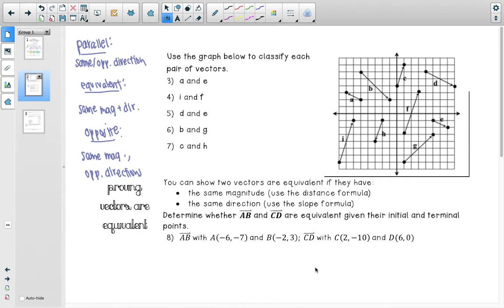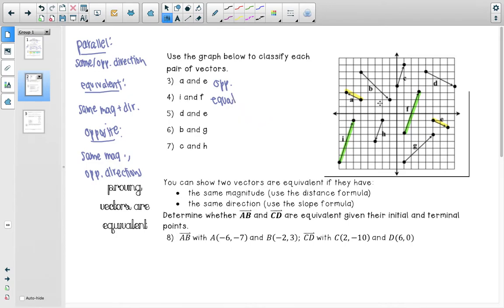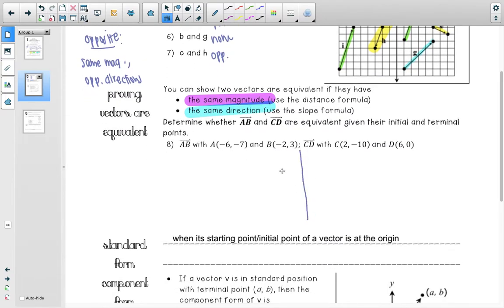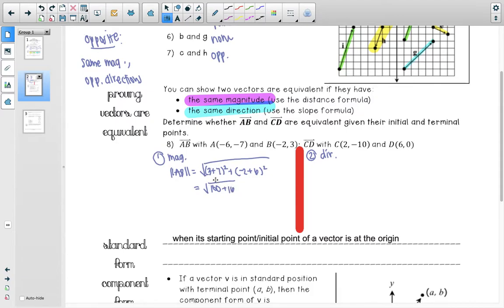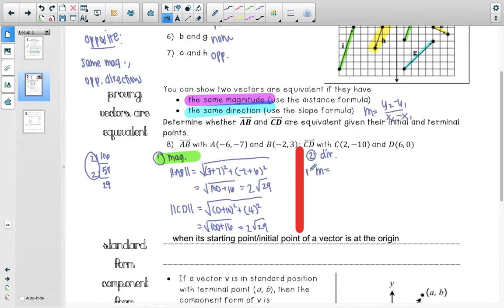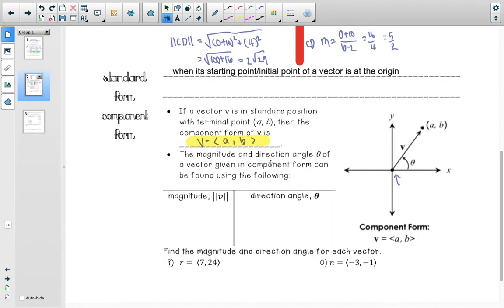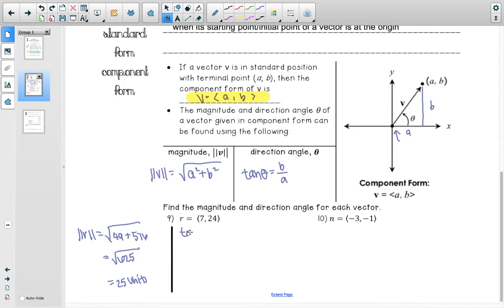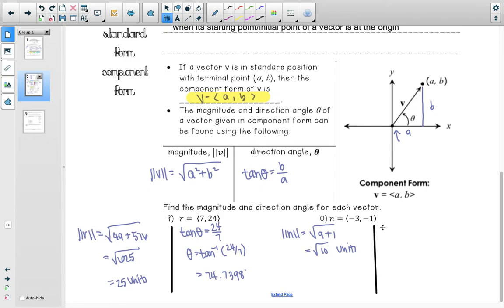Unit 10.1: Introduction of Vectors #2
In this video, you will hear Noah paying with his Beyblades in the background and also learn about direction and component form of a vector.